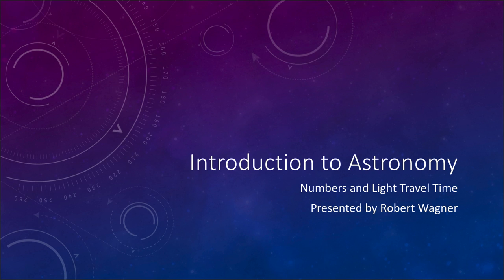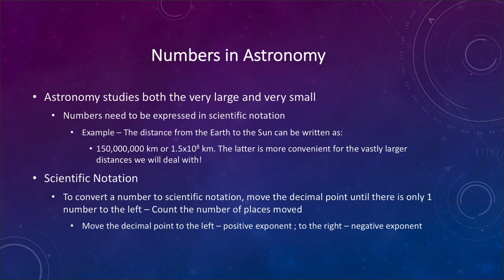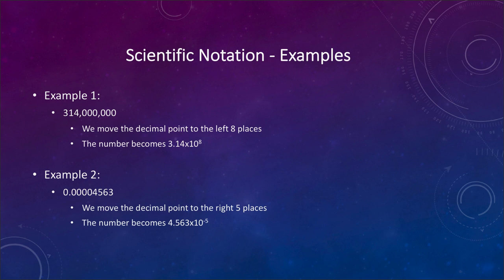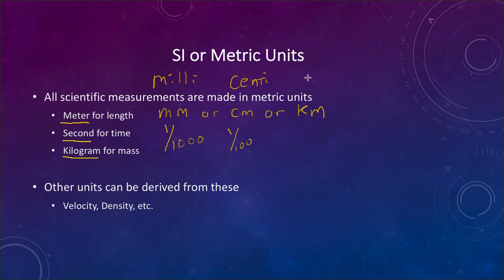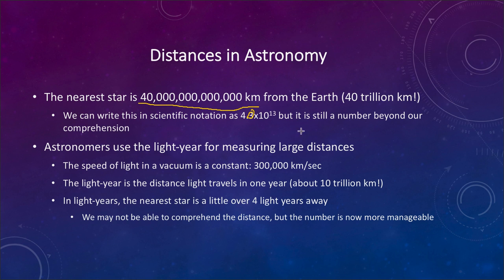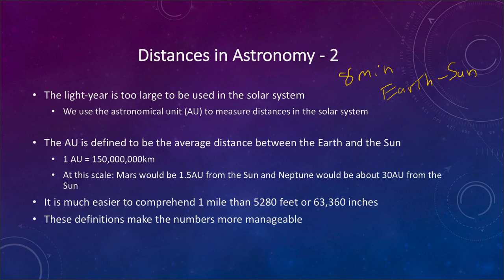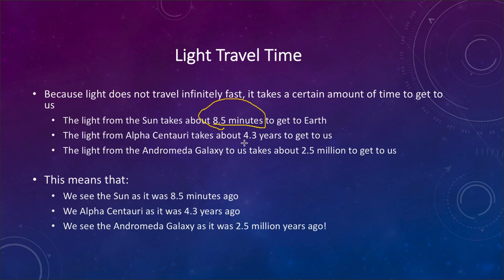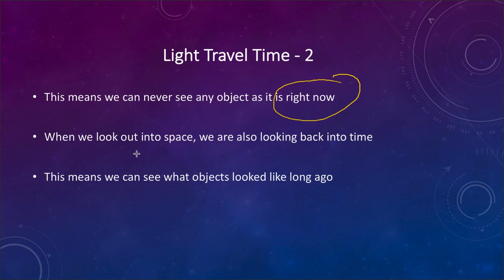Lesson 1 - Lecture 2 - Numbers and Light Travel Time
In this lecture, we will discuss numbers in astronomy. We will see how these can be put into scientific notation to make the numbers more manageable. We will discuss the metric units used to make measurements in astronomy. Finally, we will discuss light travel time and what that means for observations we make in astronomy. These lecture videos are designed to complement the content in the OpenStax Astronomy textbook. The book can be downloaded free of charge